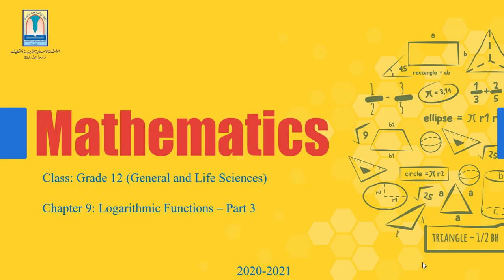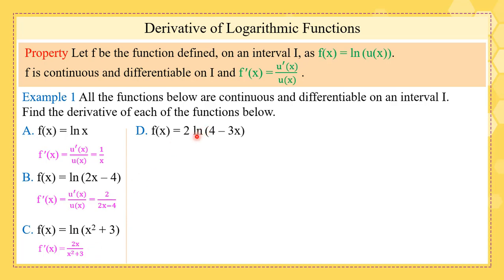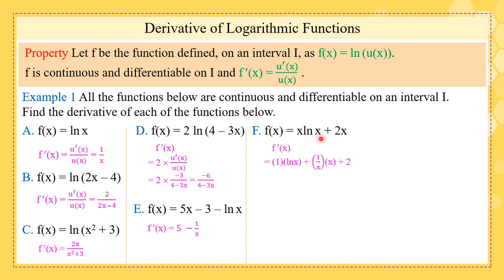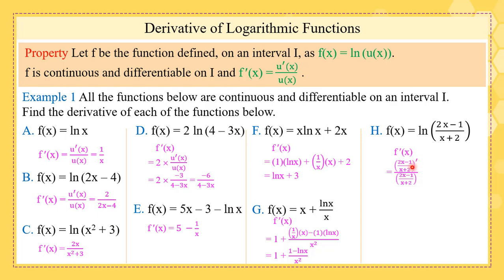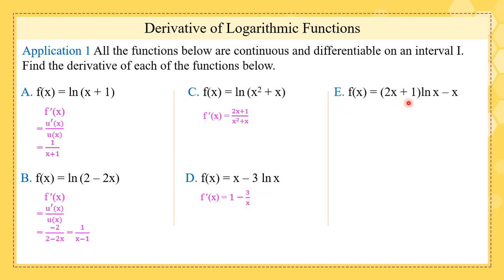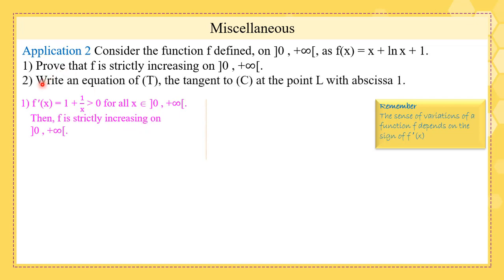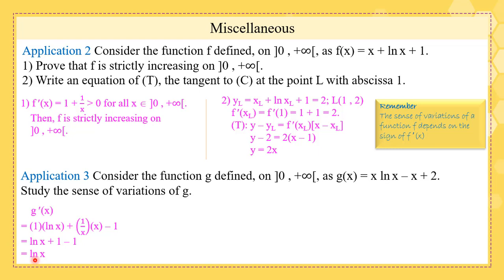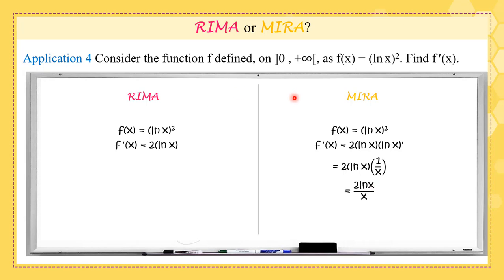Gr 12 GS En Math Functions Logarithm03 20 21